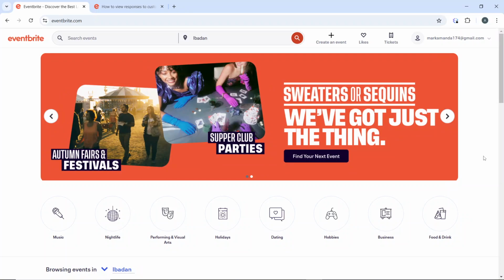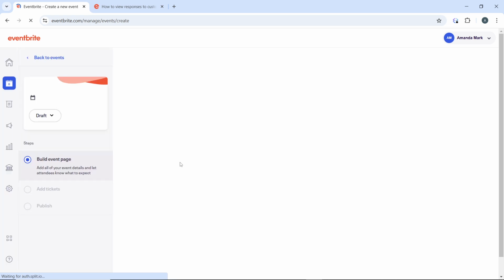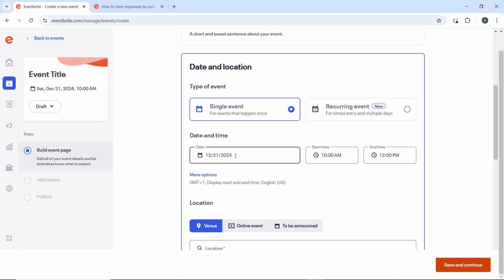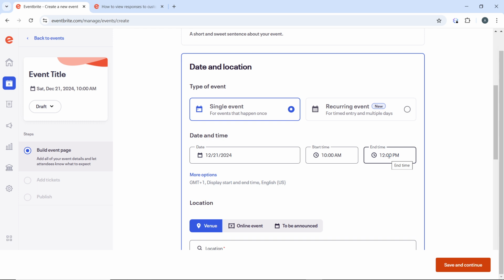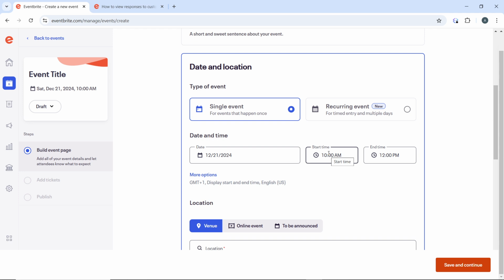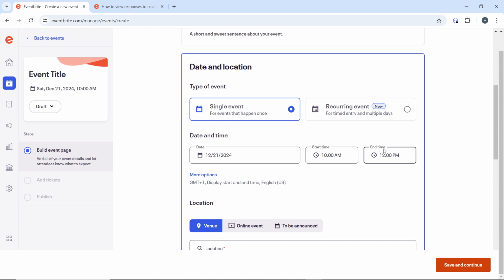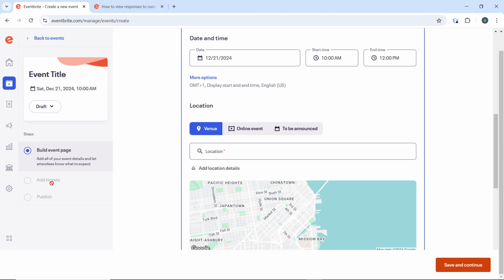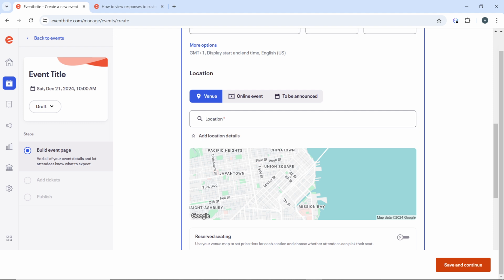How To Create A Two Day Event On Eventbrite (Easiest way)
In this video I will show you How To Create A Two Day Event On Eventbrite. It would be good if you watch the video until the end so that you don't miss important steps.